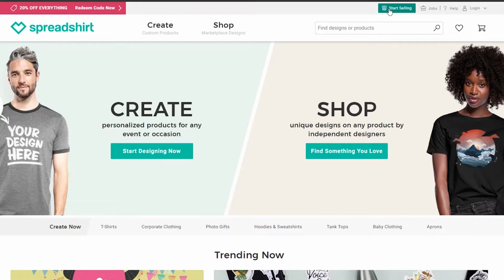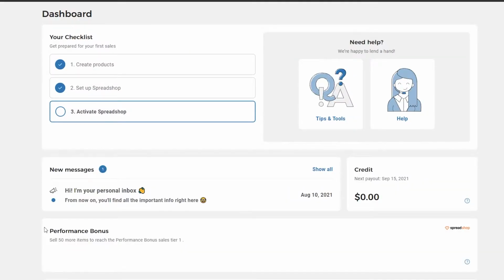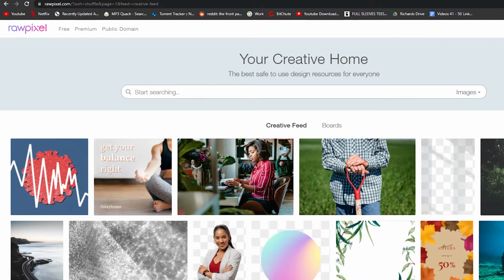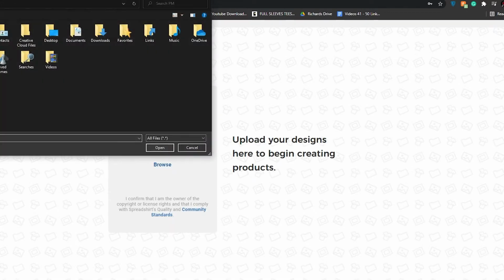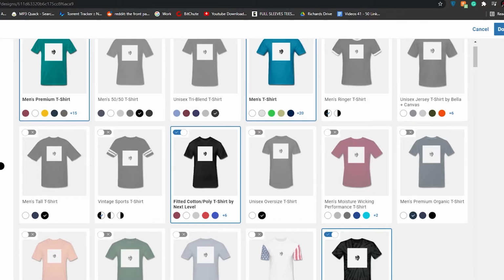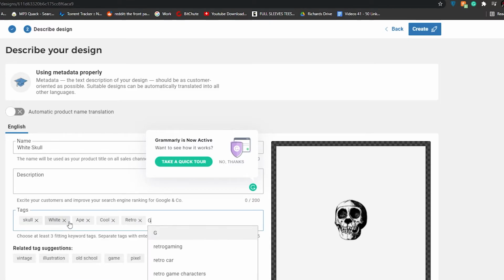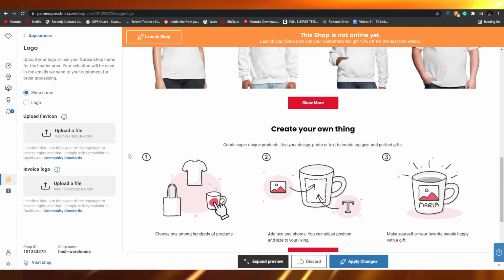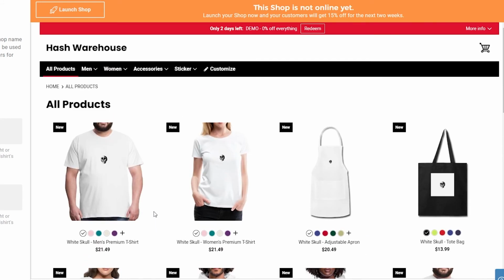Here's Why You NEED Spreadshirt | Better than Redbubble and Teespring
Learn